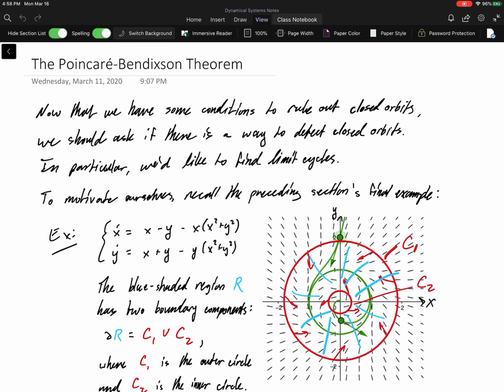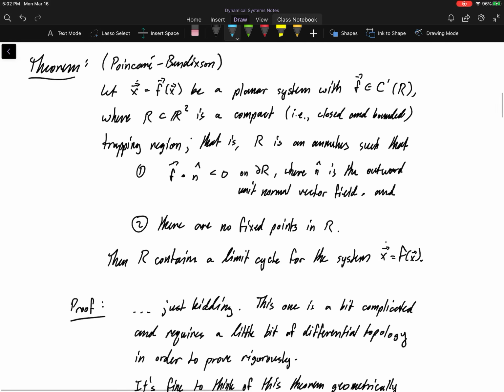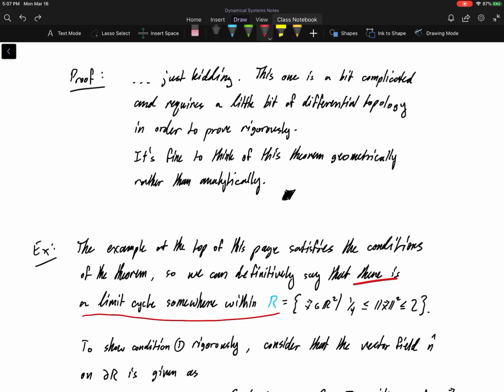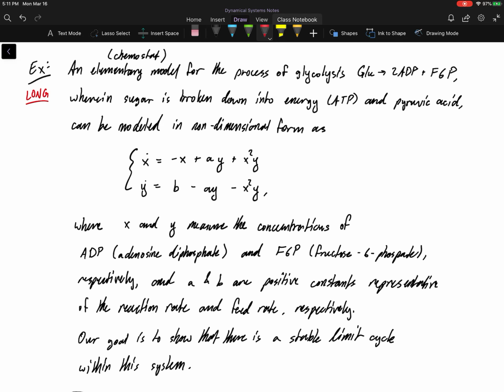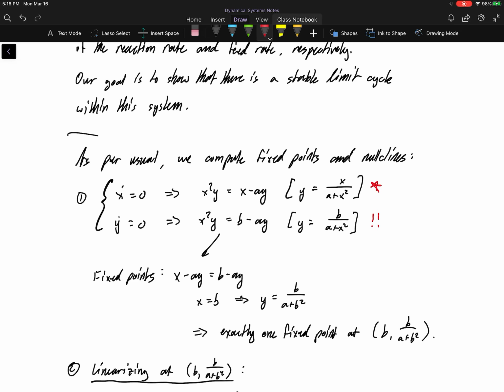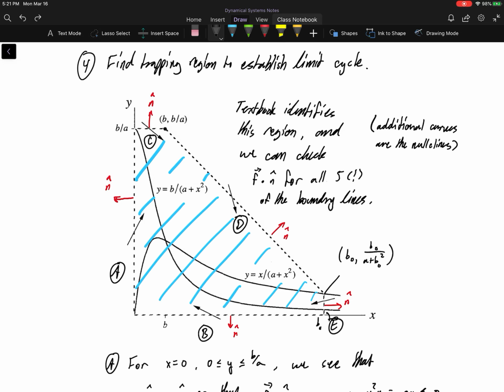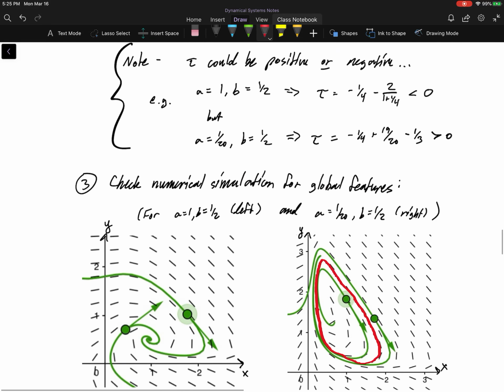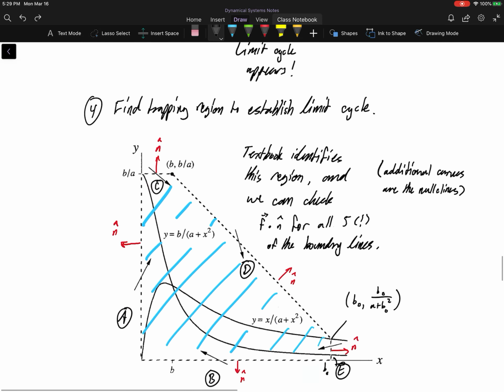(DS6) The Poincaré-Bendixson Theorem And A Biochemical Application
Showing how we can trap limit cycles in the plane and how this can manifest in glycolysis.